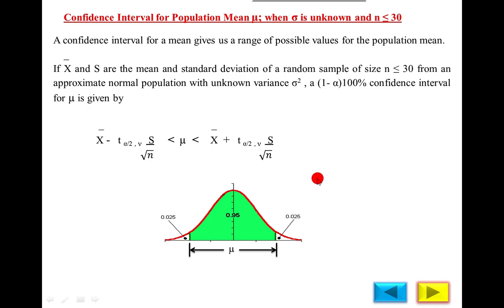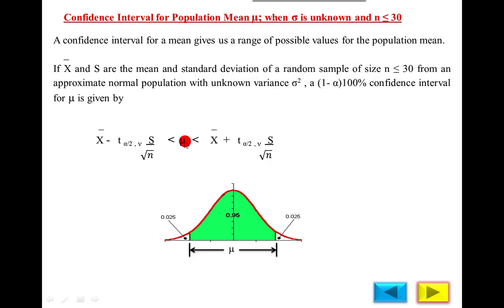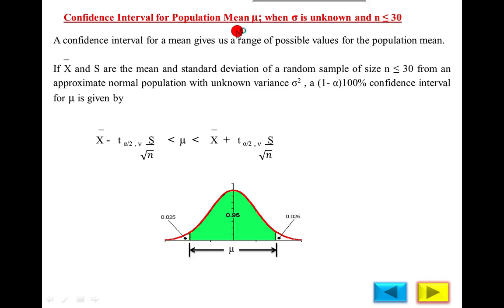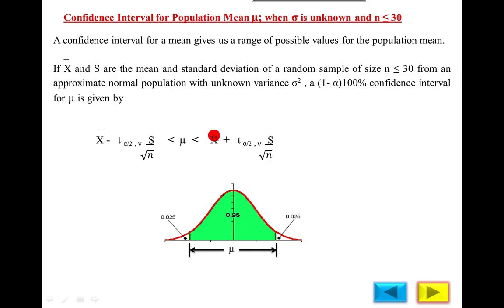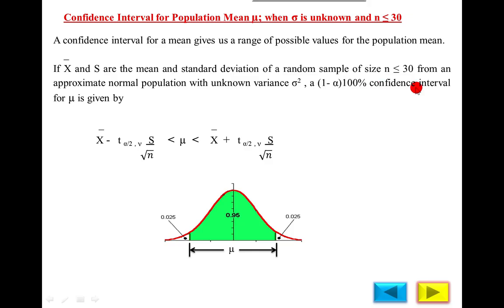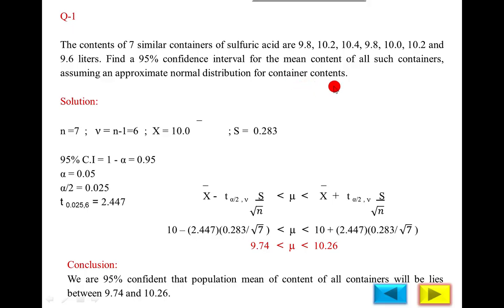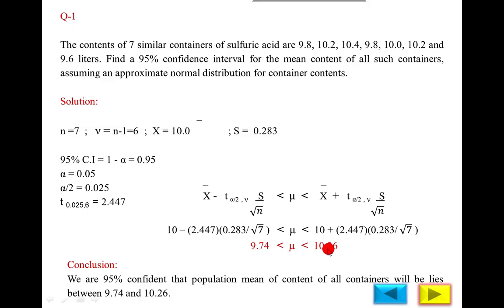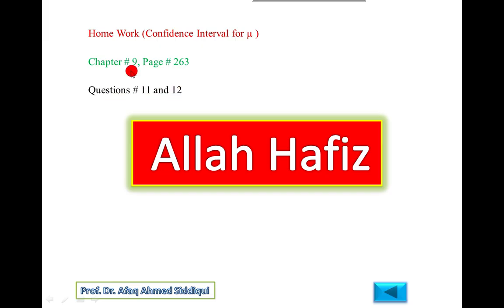Testing of Hypotheses | Part 3 | Lecture # 20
Hypothesis testing is a statistical method used to make decisions about a population parameter based on sample data. It helps you determine whether the evidence in a sample supports a specific claim or not.